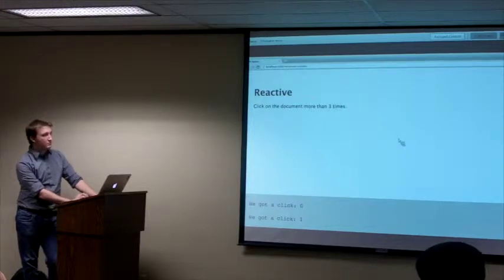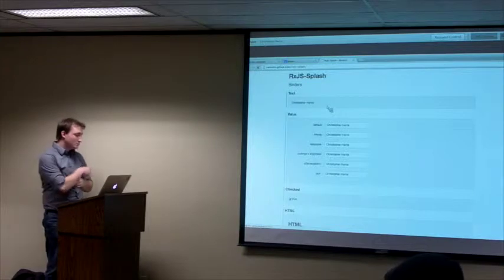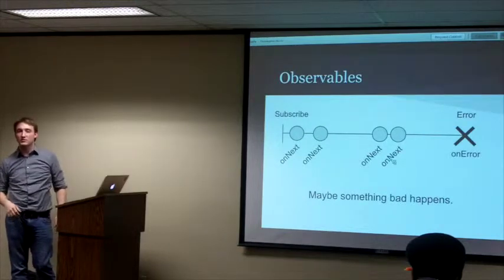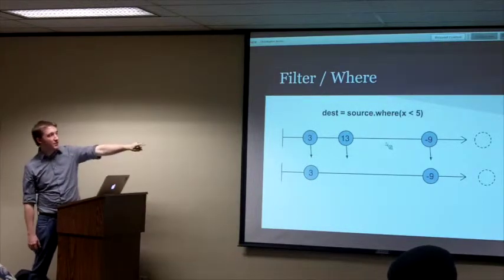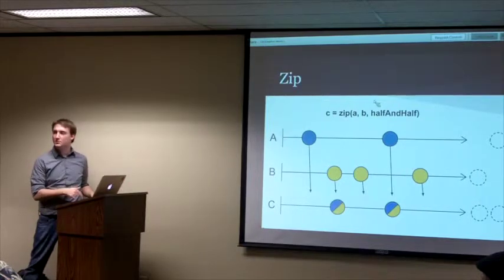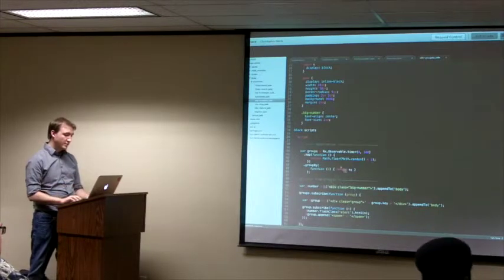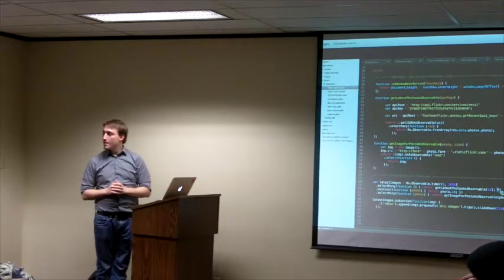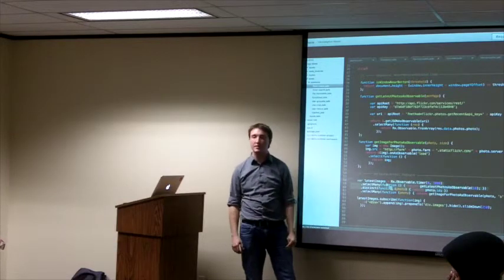RxJS: Functional Reactive Programming in JavaScript - Chris Harris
Asynchronous programming presents unique challenges.  Modern JavaScript Applications run in the browser environment. User events and data from the server arrive endlessly, and at times your program does not imperatively choose.  One way that leading companies (such as Netflix with their many streaming video clients) solve these problems is with the technique of reactive programming.  This powerful pattern allows your JavaScript program to deal with asynchronous events very effectively.  The open source RxJS library (Reactive Extensions for JavaScript) allows us to do this elegantly.

Please join us for an introduction to functional reactive programming concepts, and practical code examples for using them in your HTML5 web applications.